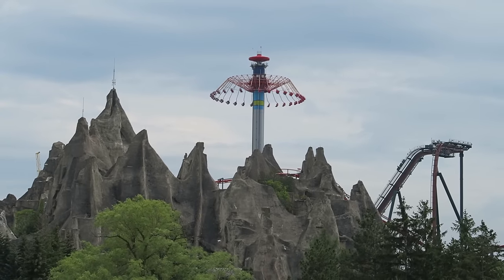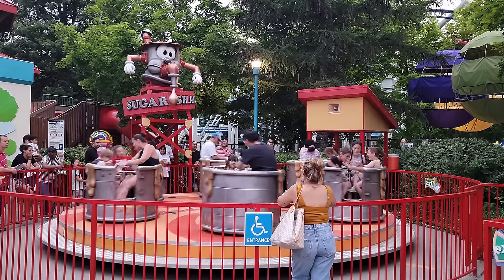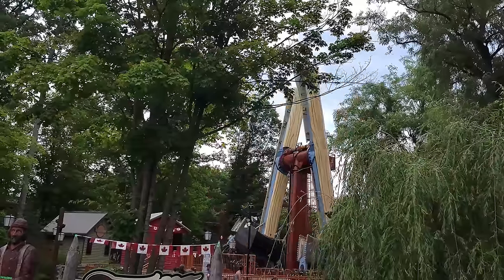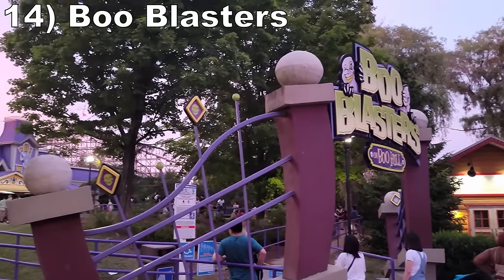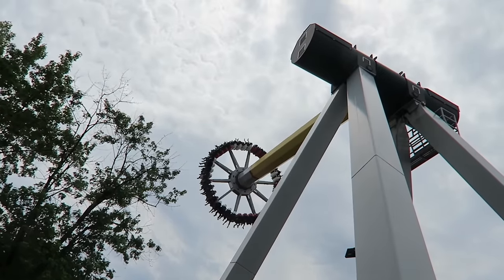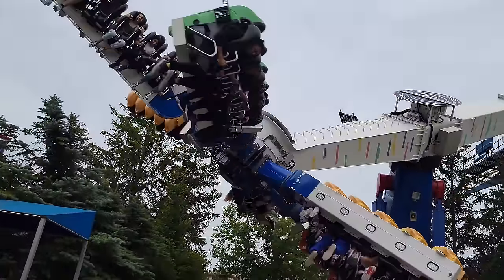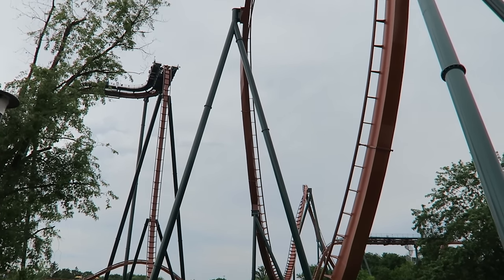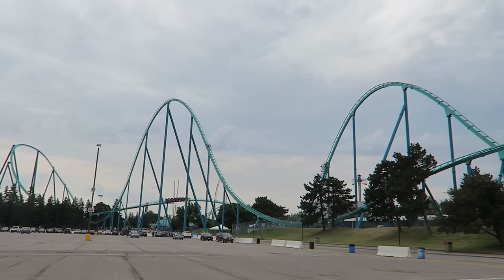Top 25 Rides at Canada's Wonderland | Which B&M is the Best?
Canada's Wonderland is the premier theme park in Canada.  This giant park is one of the best properties in the Cedar Fair chain with its deep and diverse coaster lineup and crazy flat rides.  But which attractions are the best?

Video Credits

Background Music